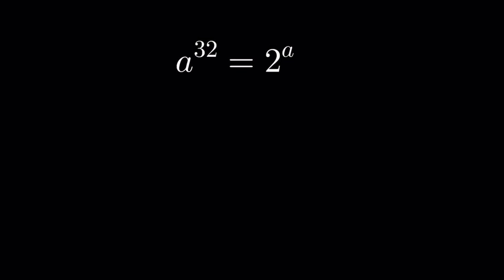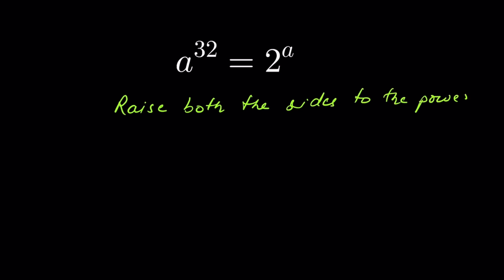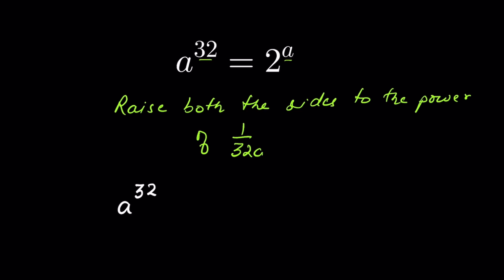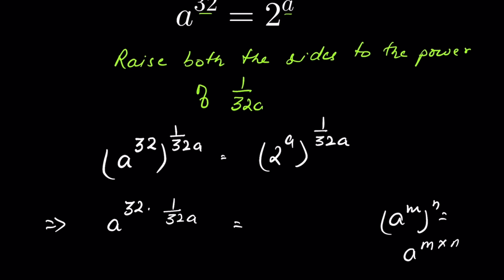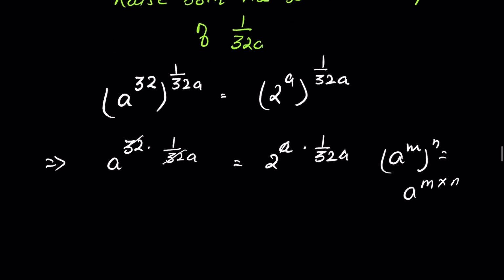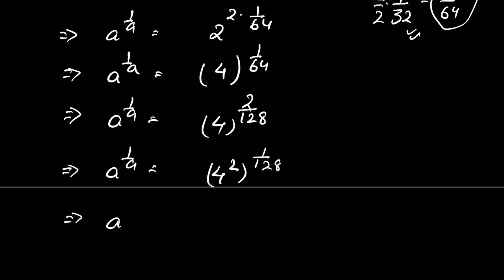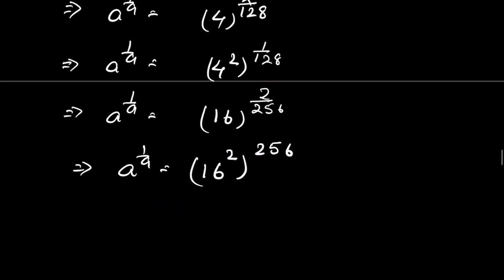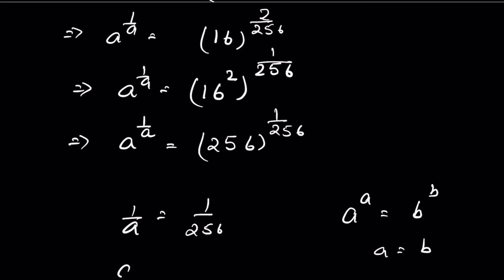Nice exponent question can you solve it Without Calculator?